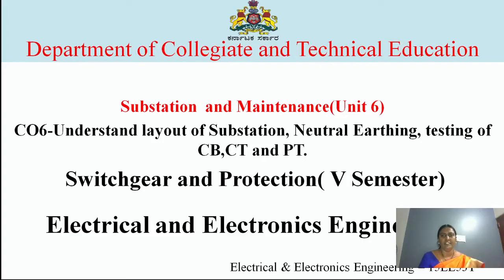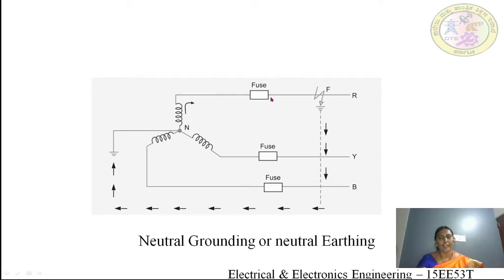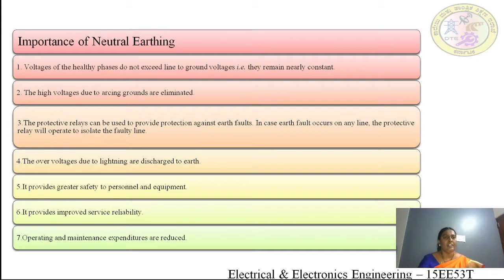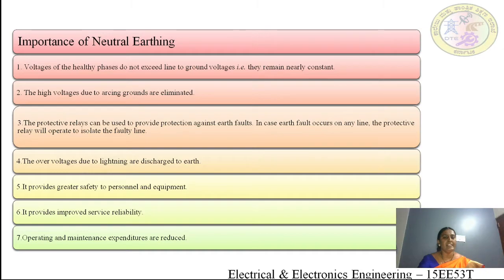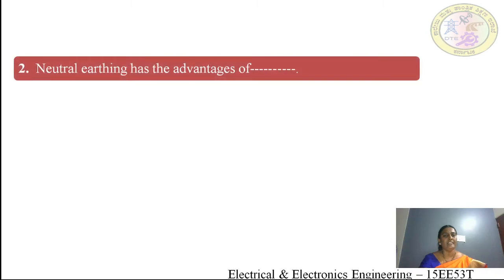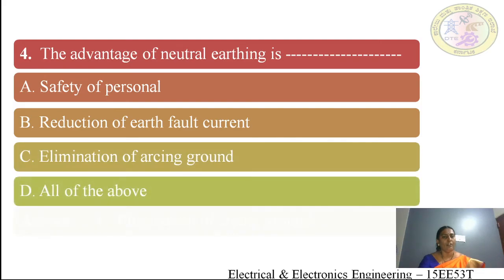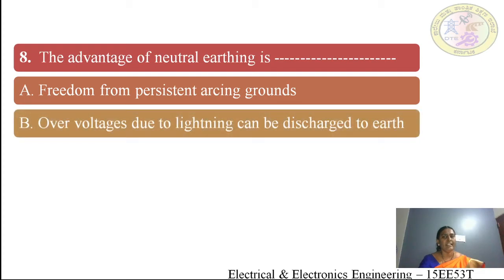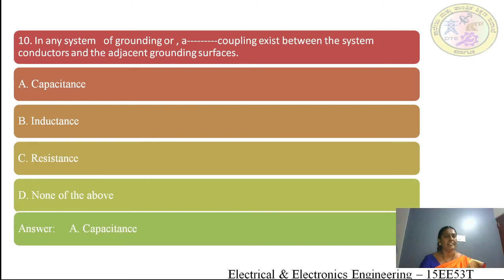EEE 15EE53T U6 S50 Vi